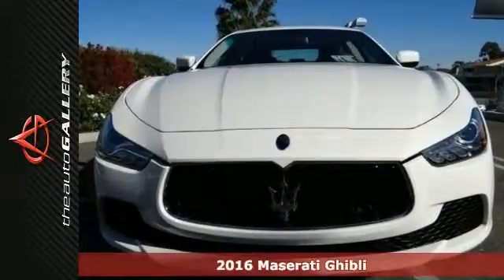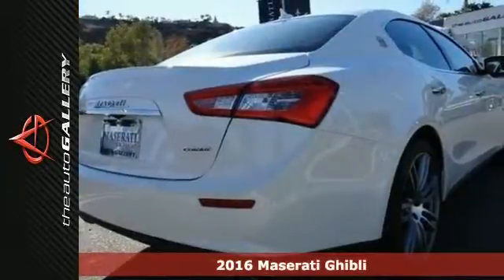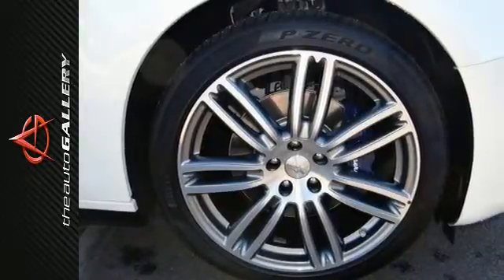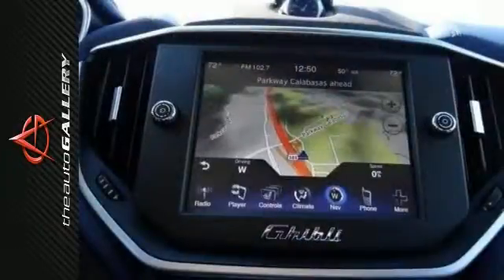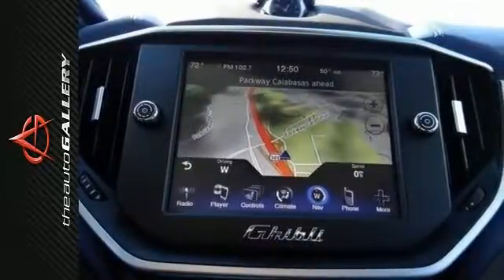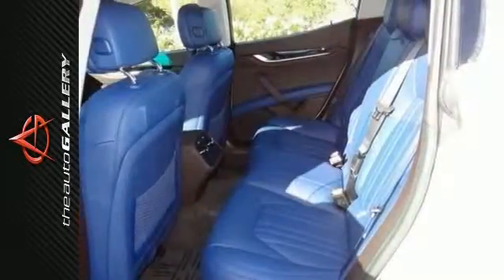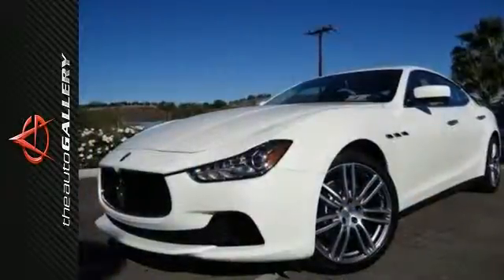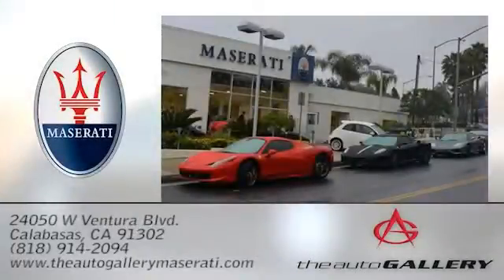New 2016 Maserati Ghibli Los Angeles Calabasas, CA NMG169960 - SOLD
Year: 2016
Make: Maserati
Model: Ghibli
Trim: Base
Engine: 3.0L V6
Transmission: Automatic
Color: Silver
Interior: Blu Corse
Stock #: NMG169960
VIN: ZAM57XSA8G1169960
New 2016 Maserati Ghibli Sedan for sale by Maserati Calabasas dealership in Calabasas right off the US-101 at Parkway Calabasas within minutes of the Calabasas Commons. This particular Ghibli Base is finished in a Bianco Alpi Pearlescent exterior with Blu Corse Leather interior. Featuring 20" Urano Machined Polished Alloy Wheels and fitted with the following optional equipment: Luxury Package (Extended Leather w/Contrast Stitching), Sport Package 20 Inch Wheels (Inox Sport Foot Pedals, Shift Paddles, Blue Painted Brake Calipers, Heated front seats, Navigation System, Power moonroof, and Steering wheel mounted audio controls. As part of the Potamkin Auto Group, we can offer you greater pricing leverage and access to more vehicle options from across the nation to find the perfect one for you. Don't forget to ask about our current Maserati Ghibli lease specials! brbrDealer installed accessories are optional and are not included in the sale price of vehicle. Sales price does not apply to leases. While every reasonable effort is made to ensure the accuracy of this information, we are not responsible for any errors or omissions contained on this vehicle. Please verify any information in question with McLaren Maserati Calabasas. All applicable rebates require proper documentation and proof of qualification. Please call to see if you qualify for additional rebates.

Address:
24050 W. Ventura Blvd.